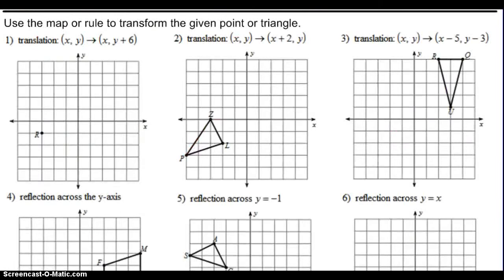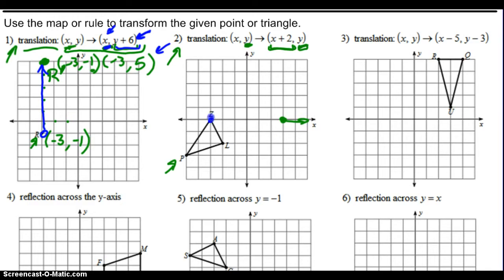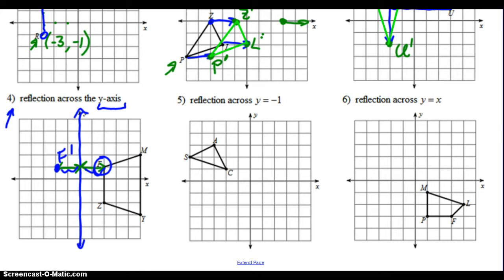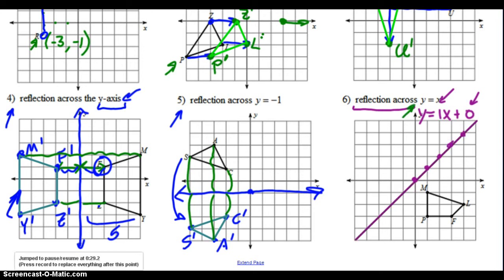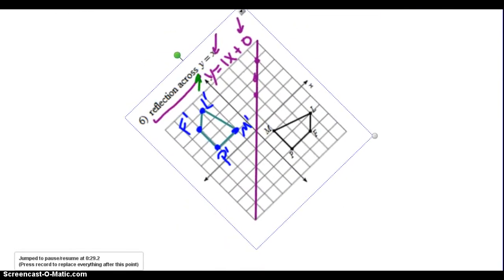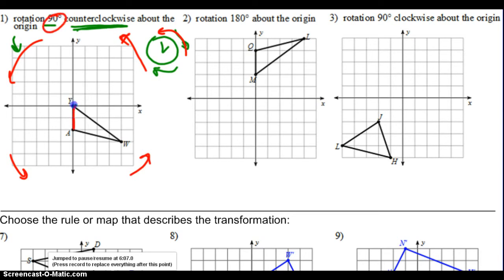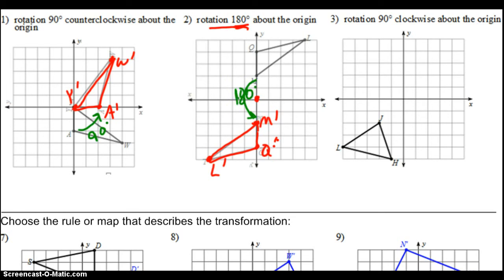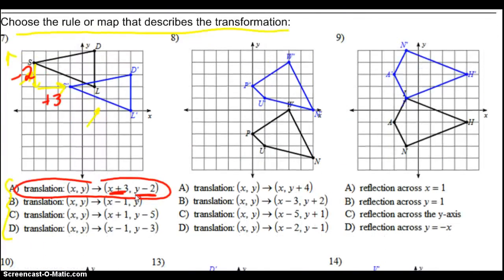Transformations, Part 2: With Coordinates